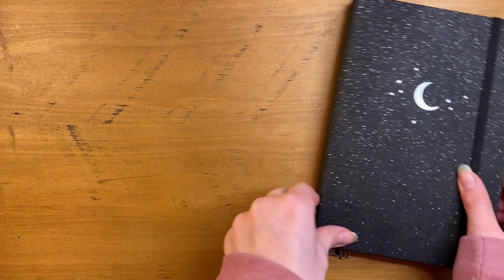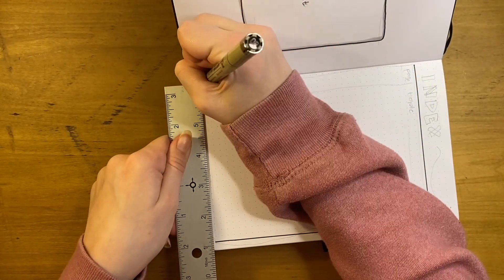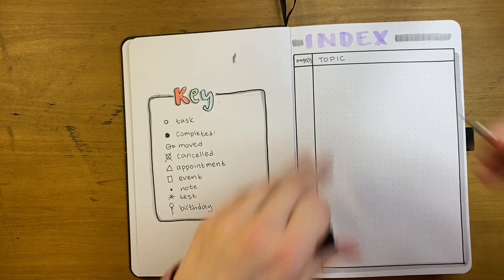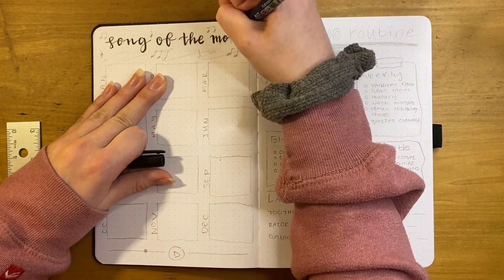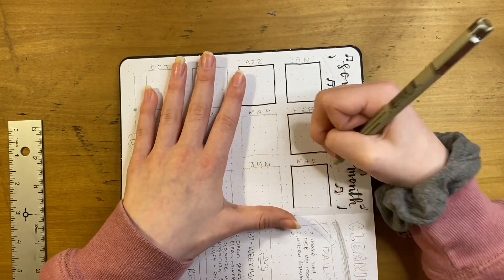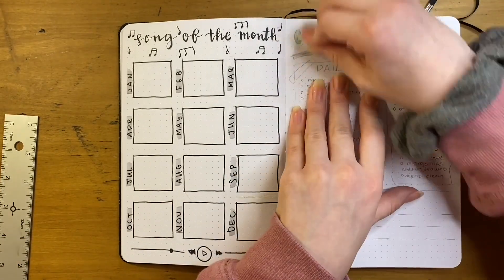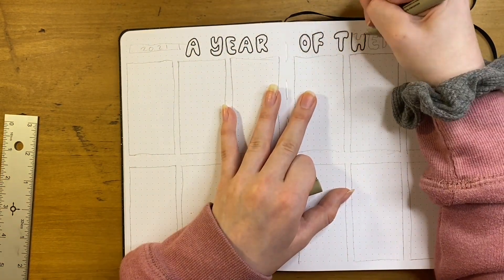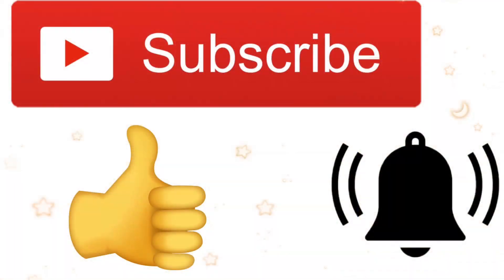My 2021 BULLET JOURNAL SETUP! Plan with me!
Hey guys! 2021 is almost here and so with a new year comes a new bullet journal! Here is my 2021 bullet journal setup! I love this journal setup and if you recreate any of these spreads because of me make sure to tag me on Instagram, @bujobyliah

I am using an Archer and Olive journal this year and the supplies I used in today’s video are Crayola supertips, Sakura pigma microns, Tombow dual brush pens in the shades 62 and 620 and a gray zebra mild liner brush pen!